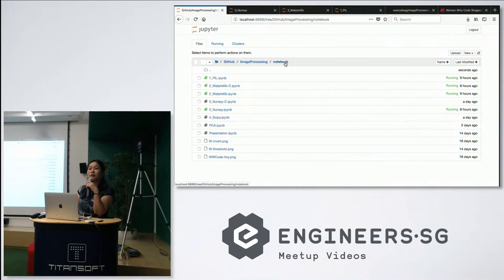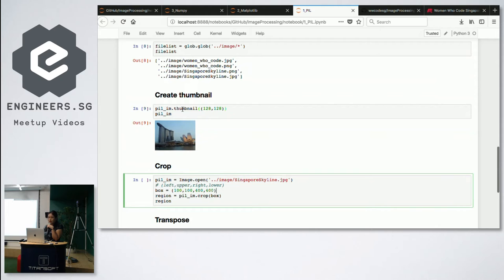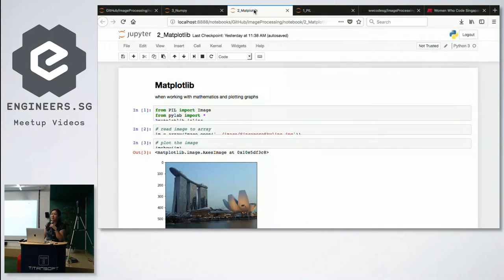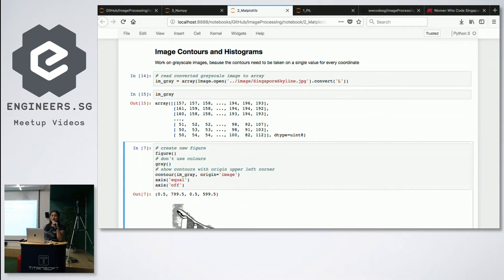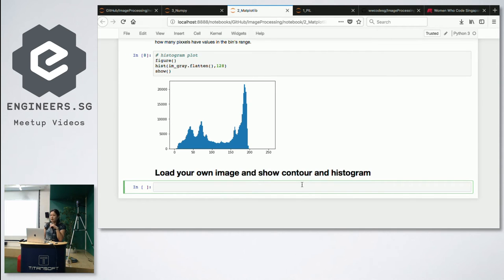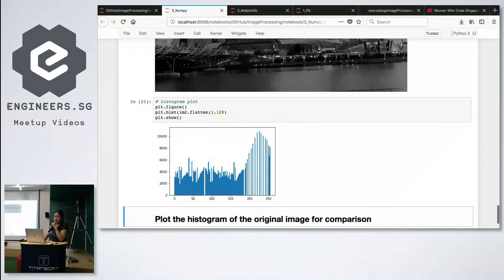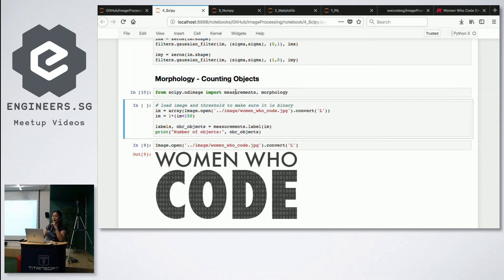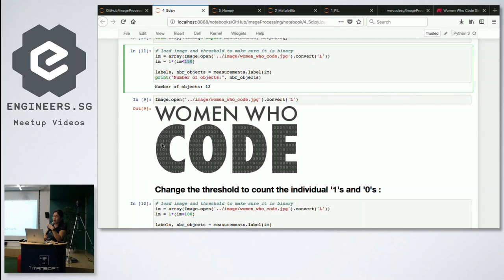Python Workshop: Image Processing - Women Who Code Singapore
Speaker: Yue Lin Choong

Workshop Preparation requisites:
• Please bring your own laptop.
• Install Anaconda (Python 3 will be used). This will install Python and Jupyter Notebook which we will use for our workshop.
• Clone/Download Image Processing (Link TBD) github repository.

Recorded by: Purnima Kamath